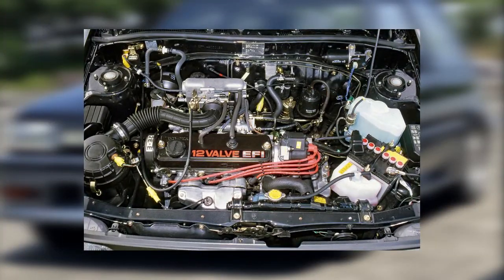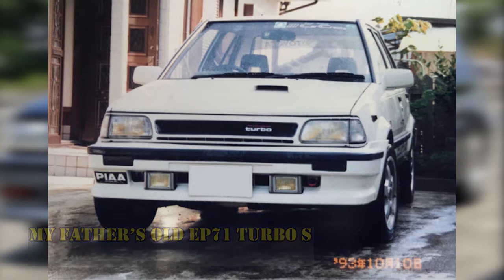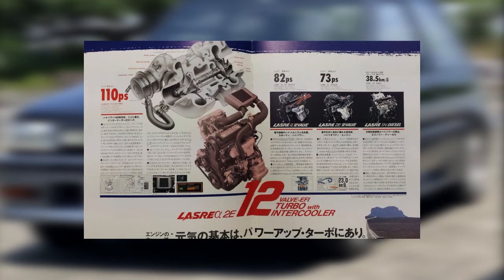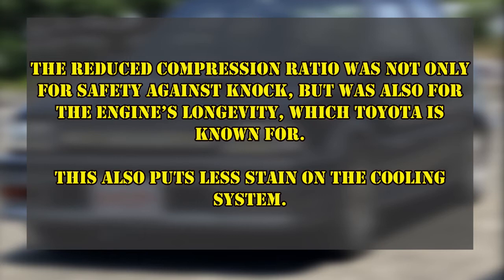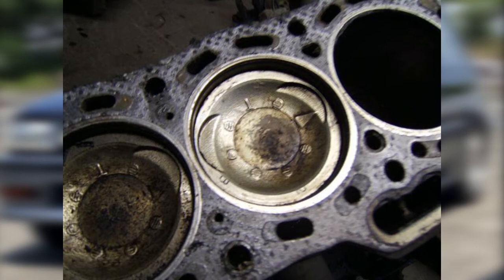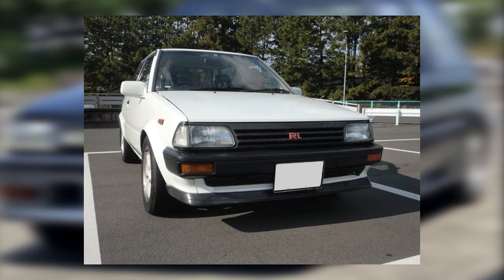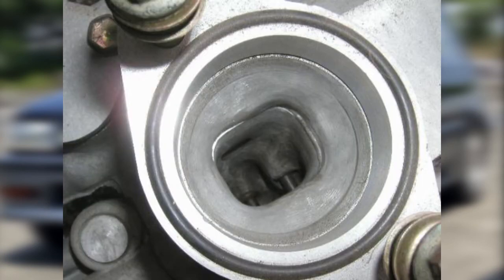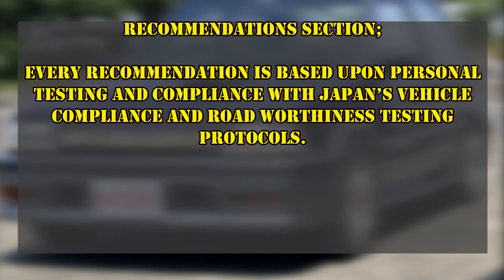What made the Toyota 2E engine so great? TRD ALL JAPAN RALLY ENGINE? 【Plus personal recommendations】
Hello everyone!! In today's video I will be delving into the Toyota 2E engine, which is by far one of the most underrated and unappreciated engine in Toyota's lineup. This engine is quite a masterpiece especially at time, boasting great performance as well as fuel economy.